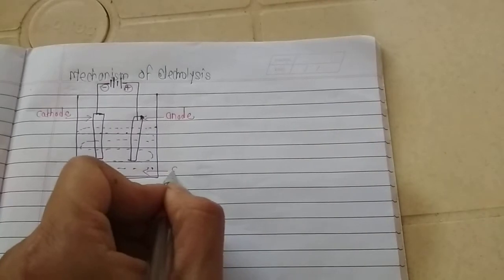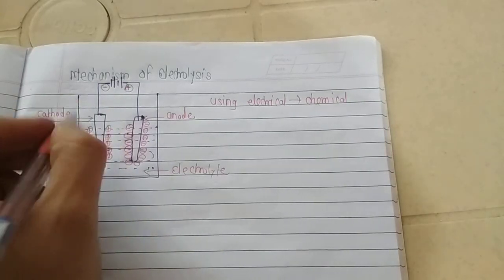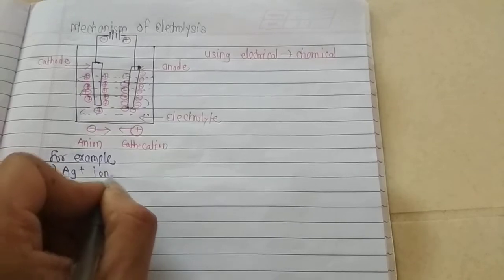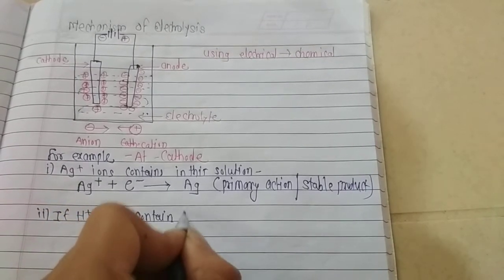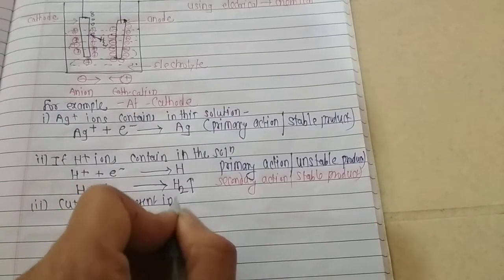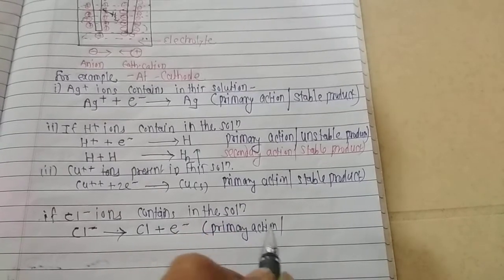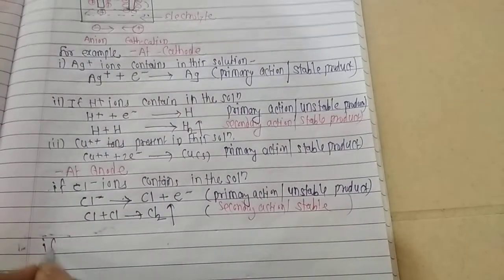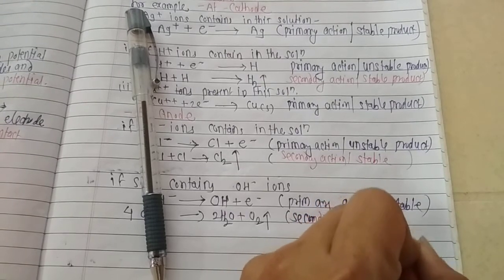Basic Science Chemistry lecture-20